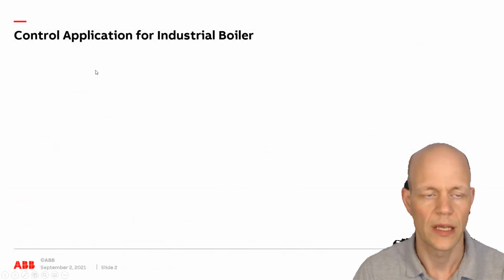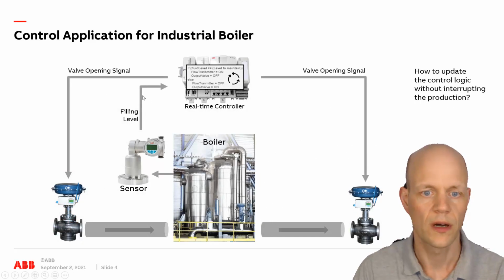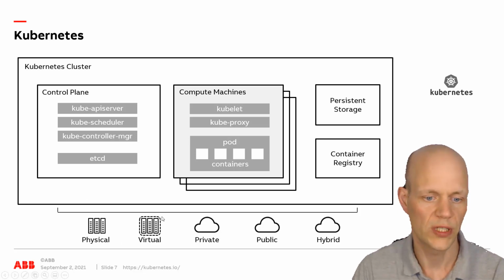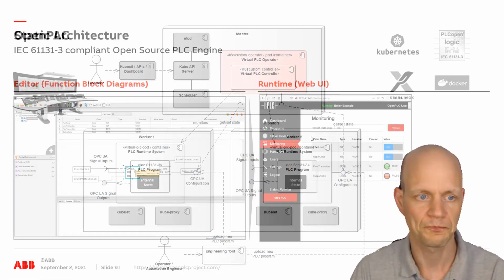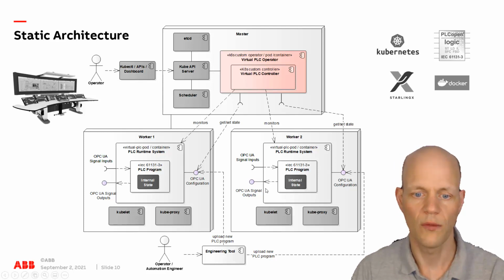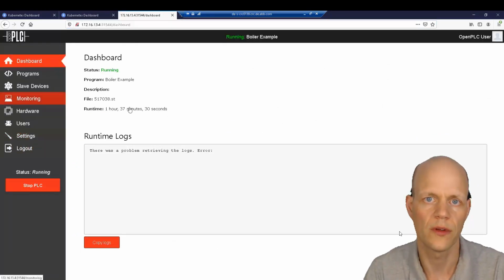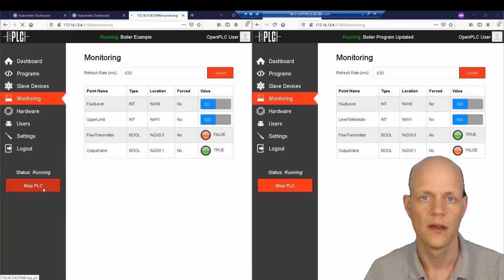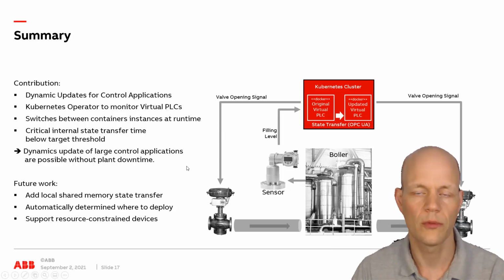Dynamic Updates of Virtual PLCs deployed as Kubernetes Microservices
Industrial control systems (e.g. programmable logic controllers, PLC or distributed control systems, DCS) cyclically execute control algorithms to automated production processes. Nowadays, for many applications their deployment is moving from dedicated embedded controllers into more flexible container environments, thus becoming "Virtual PLCs". It is difficult to update such containerized Virtual PLCs during runtime by switching to a newer instance, which requires transferring internal state. Former research has only proposed dynamic update approaches for single embedded controllers, while other work introduced special Kubernetes (K8s) state replication approaches, which did not support cyclic real-time applications. We propose a dynamic update mechanism for Virtual PLCs deployed as K8s microservices. This approach is based on a purpose-built K8s Operator and allows control application updates without halting the production processes. Our experimental validation shows that the approach can support the internal state transfer of large industrial control applications (100.000 state variables) within only 15 percent of the available cycle slack time. Therefore, the approach creates vast opportunities for updating applications on-the-fly and migrating them between nodes in a cloud-native fashion.

This is the presentation of a research paper presented at ECSA 2021, the European Conference on Software Architecture:

00:00 - Intro
00:13 - Motivating example
01:13 - Literature overview / related work
02:12 - Contribution
03:18 - Fundamentals
06:32 - Architecture of the approach
10:03 - Demo: screencast of dynamic updating
12:33 - Case study & experiments
13:43 - Summary and future work